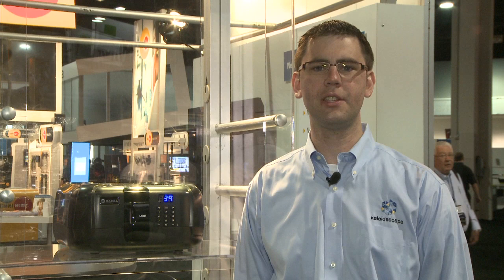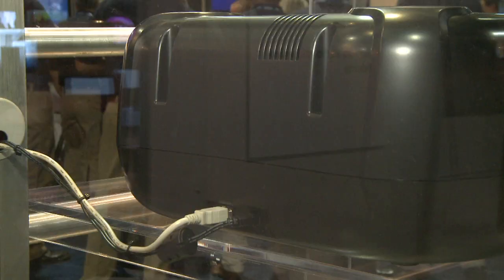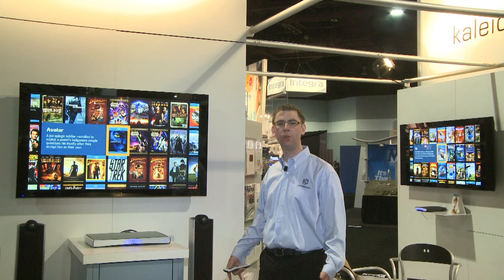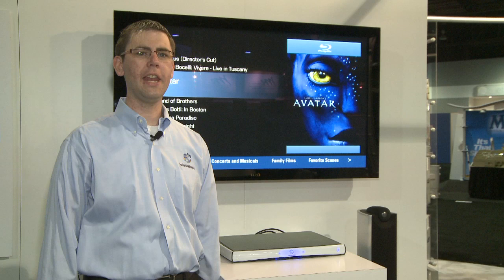Kaleidescape Modular Disc Vault at CEDIA EXPO 2010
Demonstration of the Modular Disc Vault, which enables Blu-ray movies to be played from a Kaleidescape movie server without handling a disc.